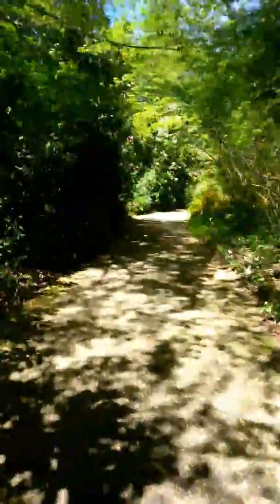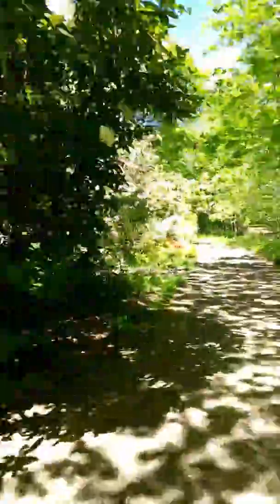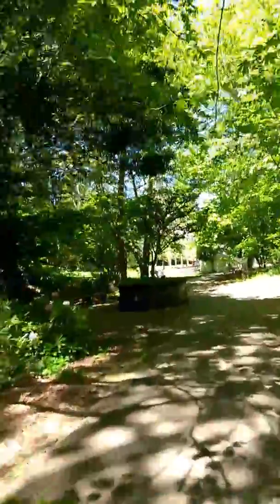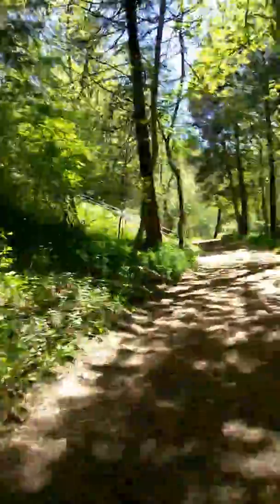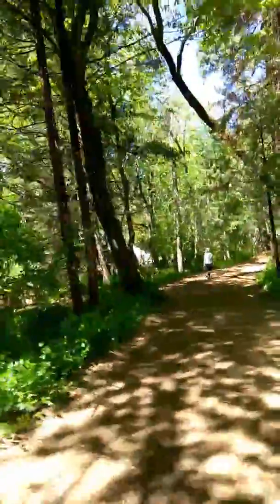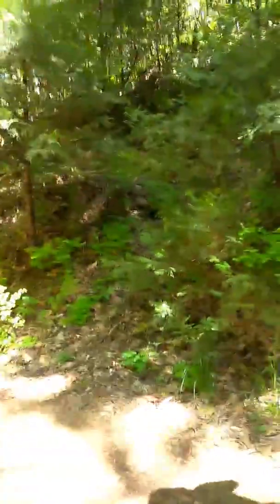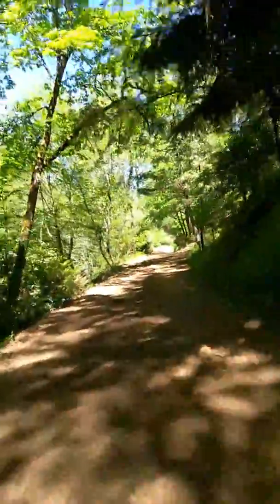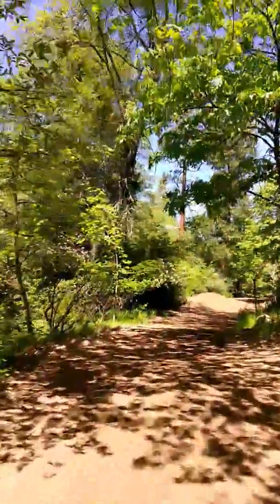More Lithia Park...it is a big park....😙